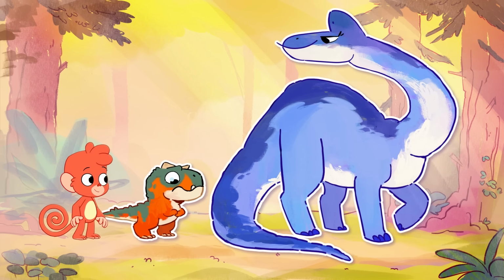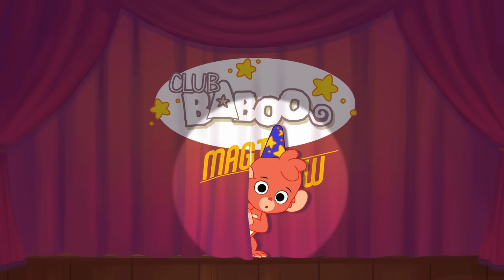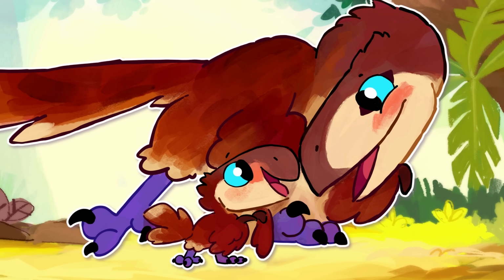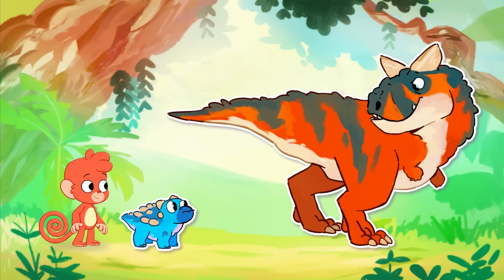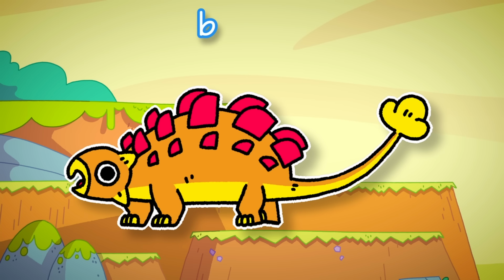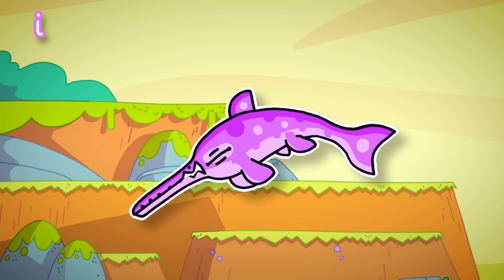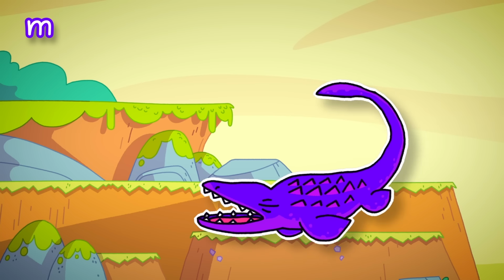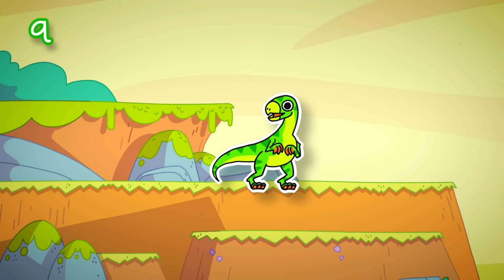Club Baboo Dinosaurs! | Rocky on a Swing gets surprised by a Velociraptor! Watch out Rocky!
Rocky on a Swing gets surprised by a Velociraptor! Watch out Rocky!

00:00 Baboo and Rocky have fun on a swing with a Velociraptor
00:01 Dino Facts: Velociraptor
00:43 Baboo the magician is putting on a magic show with an orange and a Velociraptor!
01:52 Club Baboo and the PIZZASAURUS
02:52 Welcome to Club Baboo!
02:59 Learn to count from 1 to 10 with cute Baby Dinosaurs
03:49 Baboo and friends are playing beachvolleyball with an ELASMOSAURUS
05:20 Club Baboo is having a water pistol fight and gets help from a Brachiosaurus
06:40 Baboo, Rocky and Duke are raking leaves with a Spinosaurus
07:55 Help Baboo solve this Dinosaur Puzzle
10:46 Baboo and Rocky are flying a Kite and scare off a Pterodactyl
11:46 Baboo and friends are painting a... T-Rex?
13:37 Snowman
15:09 Carnotaurus
15:58 A dino fight between a Triceratops and a T-REX
18:23 Utahraptor
19:11 Baboo's Little Crane builds a Triceratops
21:14 Baboo rides an Ichthyosaurus and is chased by a scary Mosasaurus
24:24 Baboo's Little Crane builds an Amargasaurus
27:44 Rocky and Baboo are playing a Marble Game with a Dinosaur
28:51 Baboo, Luna and Rocky are having a nice Picnic when a Velociraptor suddenly shows up
30:08 Whoopee Cushion
31:49 Stegosaurus
32:38 Duke and Baboo are picking lots of Bananas with a baby Triceratops
33:36 Baboo and friends help a sick Brachiosaurus
35:06 Baboo is trying to whack a Piñata but hits a Velociraptor instead
35:57 Nodosaurus
36:45 Baboo's Little Crane builds a Christmas Tree
38:11 Sowing seeds
39:58 Baboo and the club are playing with a ball and a baby triceratops!
40:38 Duke is sunbathing when a Brachiosaurus shows up
41:41 Learn the Dinosaur ABC
44:33 Happy New Year
45:59 The Club finds a nest with Pterodactyl Babies
47:58 Club Baboo is making music with the Parasaurolophus
48:47 Baboo saves the Triceratop-babies with the help of a Brachiosaurus from an angry Pterodactyl
55:11 Baboo's Little Crane builds a Parasaurolophus
56:58 Baboo and Katy are collecting shells and pearls, but watch out for the MOSASAURUS!!!
58:18 Baboo and Luna play a game of tennis with the Spinosaurus
58:54 Pumpkinpatch